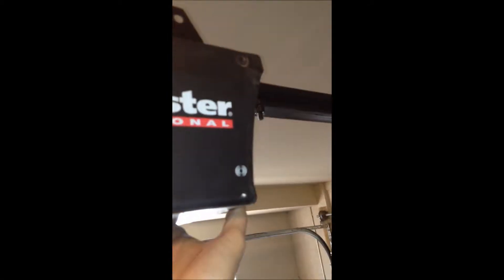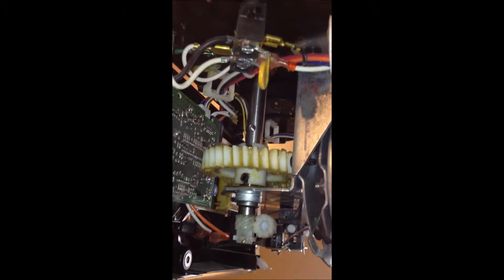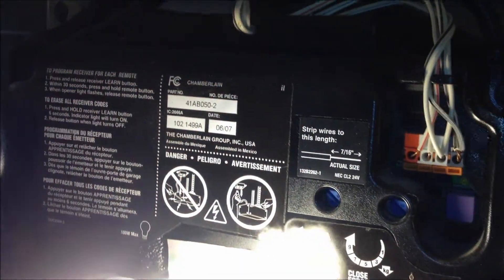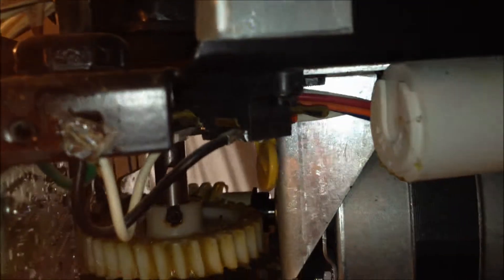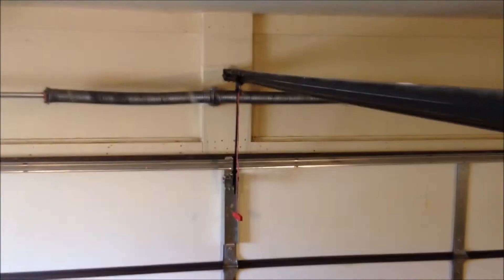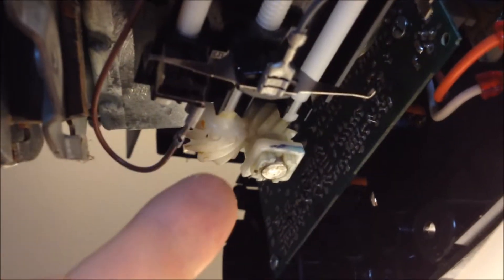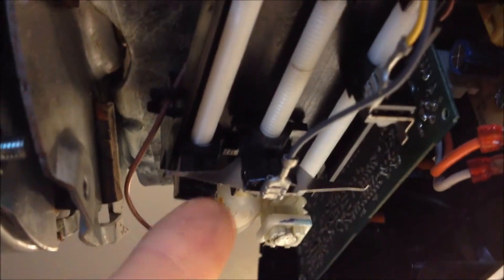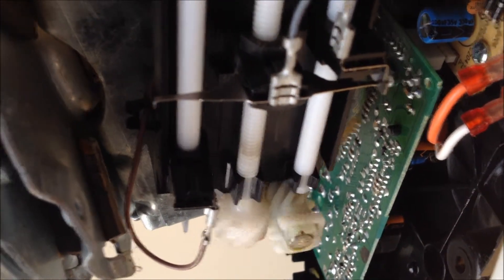The inside of a garage door opener. What it looks like. 1/2 hp 6.0 amps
The inside of a belt driven 1/2 hp garage door opener. Chamberlain liftmaster.